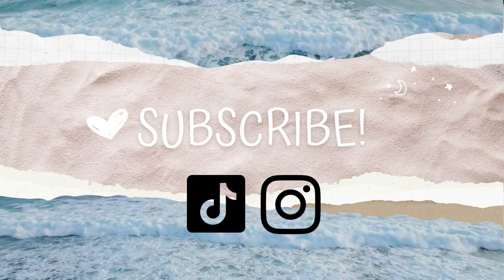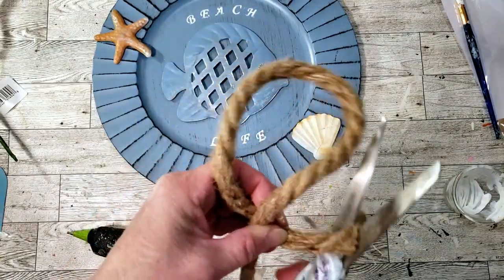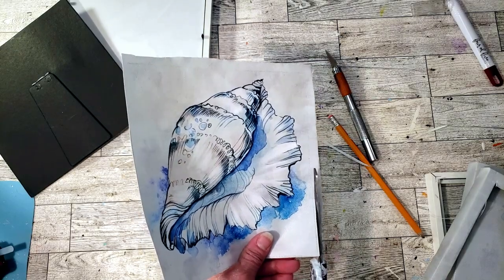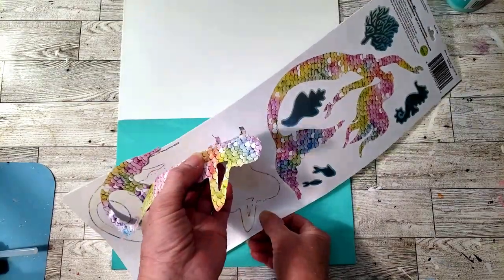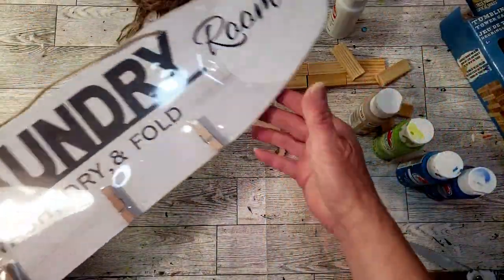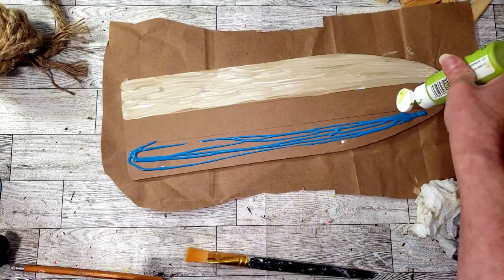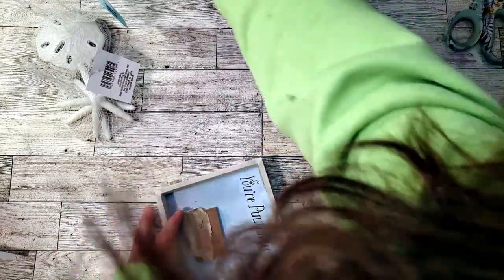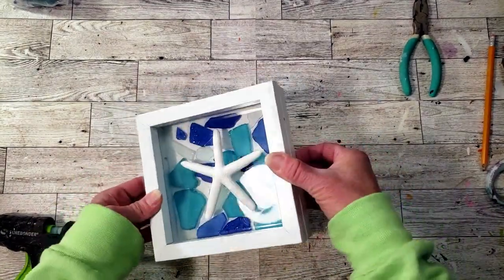Coastal Dollar Tree DIYS Easy ⛱ Beach Fun!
Today I made 5 easy adorable Dollar Coastal Beach Decor DIYS, they are very easy to make and with a high end look. I am also participating in a Summer Frenzy Collaboration with my original group, they are wonderful crafty ladies  I call my friends. Make sure to watch the playlist linked below.

Paint supplies used.
Relax Surf Sign:  Snow white, Tan, Turquoise, Award blue, Lime green, Light Turquoise
Supples used in today's vidoe are from Dollar Tree and a few items from various stores.